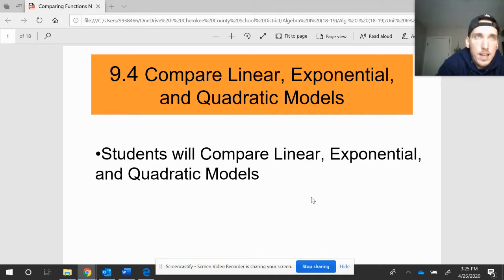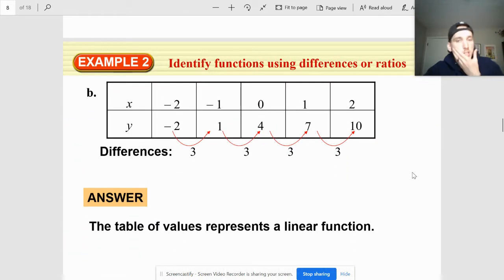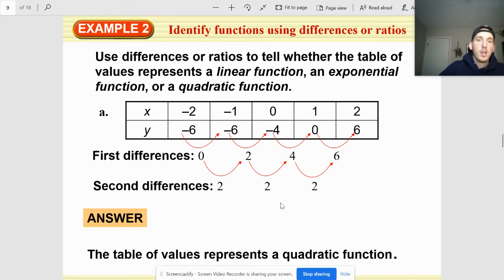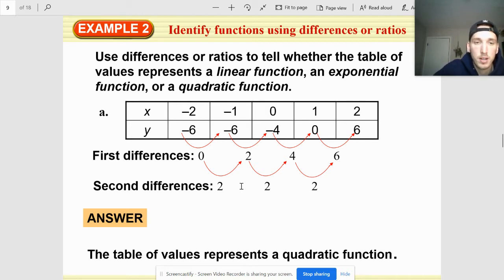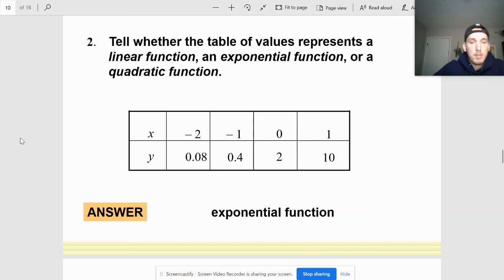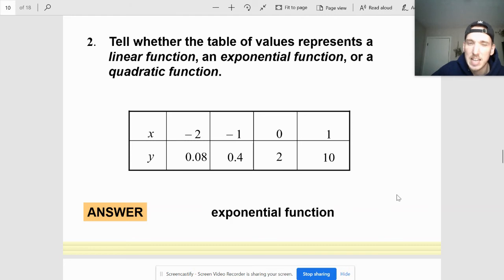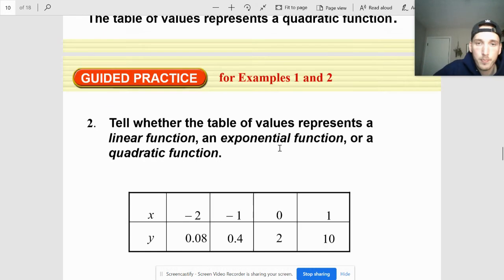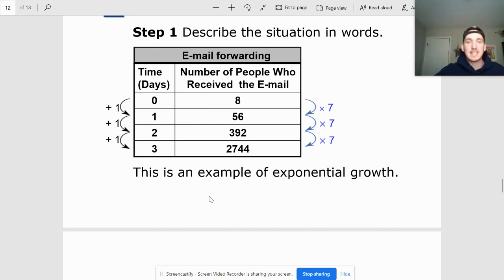Comparing Tables: Linear, Quadratic, or Exponential?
Analyzing tables to identify the type of function represented - Linear, Quadratic, or Exponential